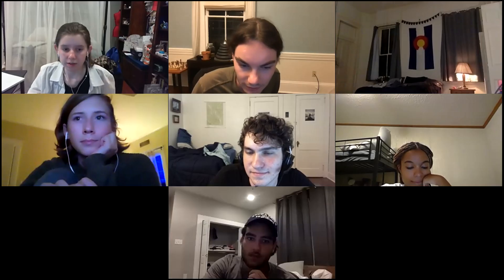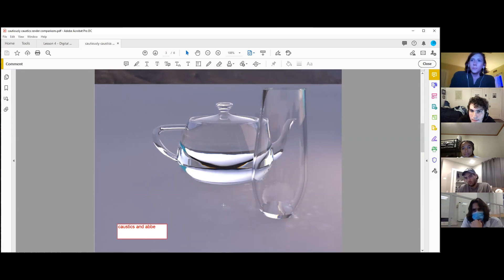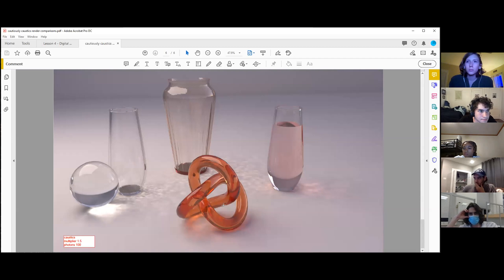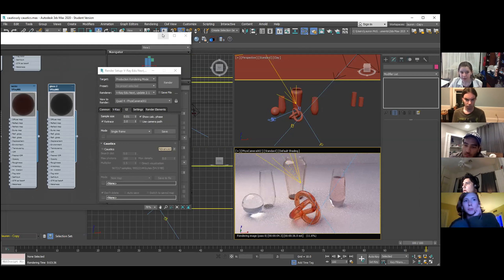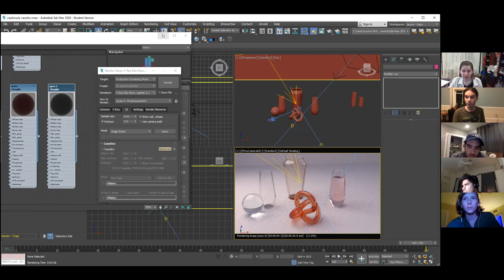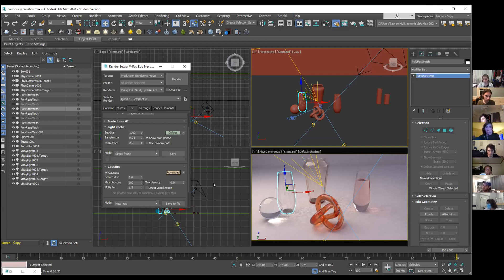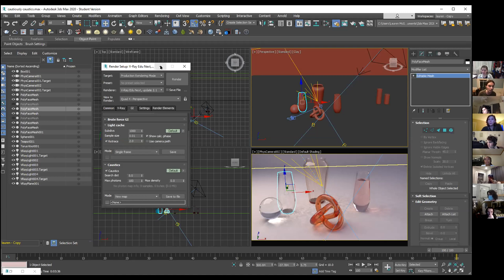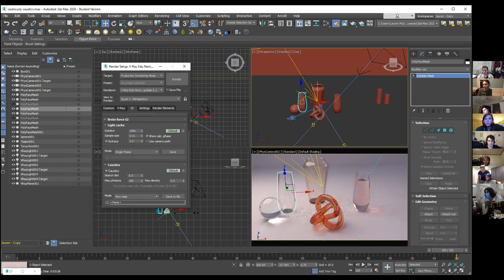3DsMax - Caustics and Abbe in Vray 5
This tutorial explains the caustics and abbe settings within VRay 5 for 3dsMax 2020.